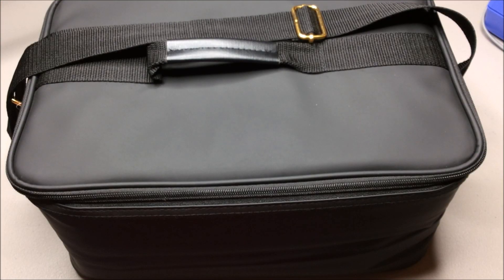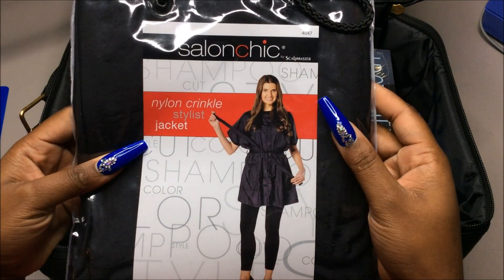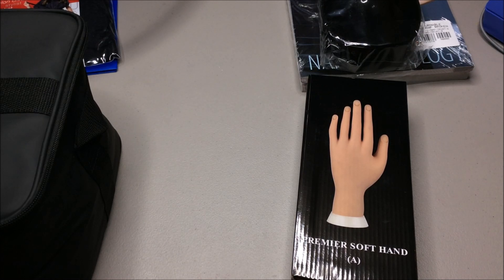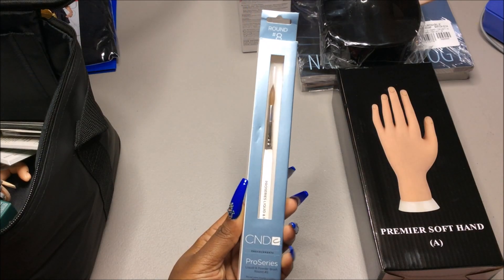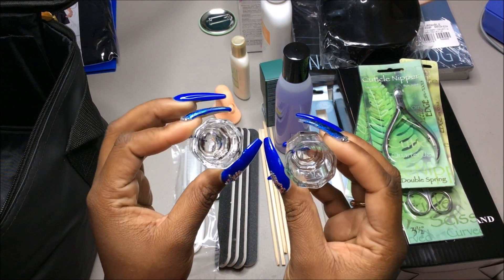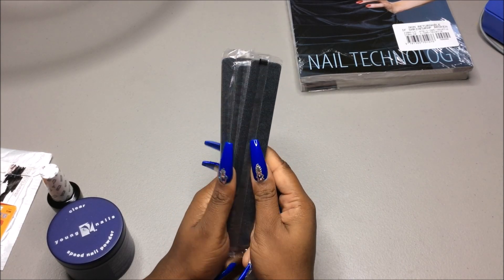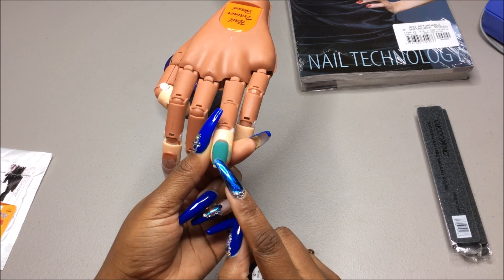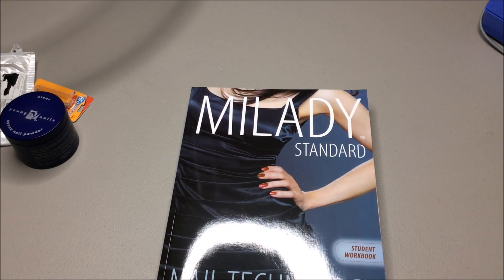Nail School Kit Unboxing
Hi Ladies, I'm so excited about starting school and wanted to share what came in my nail kit. Let me know what you think and I would love to see some of your videos of what was in your nail kit. Love you guys.

Follow Me on:
Facebook: Nicole Nikki B Thomas
Instagram: Nicole Nikki B Thomas